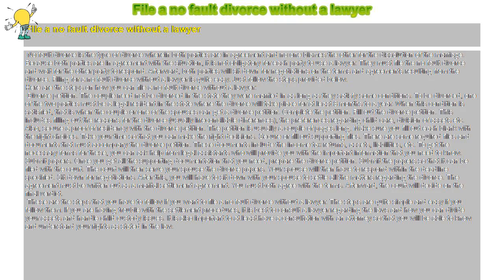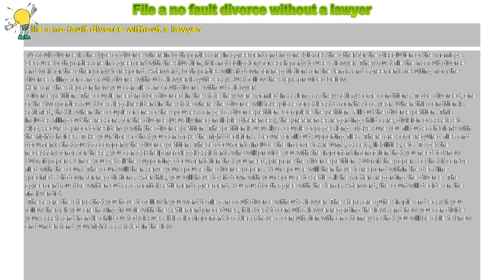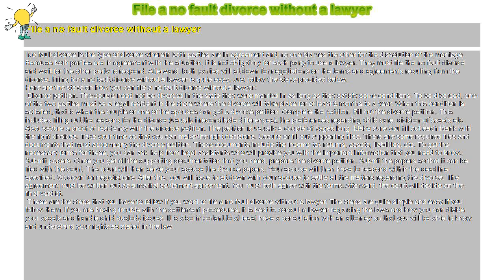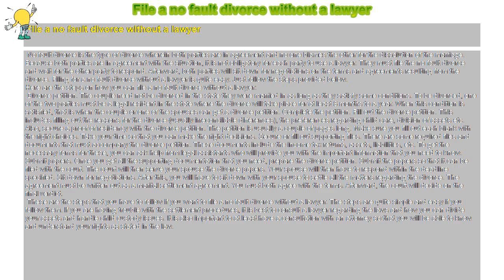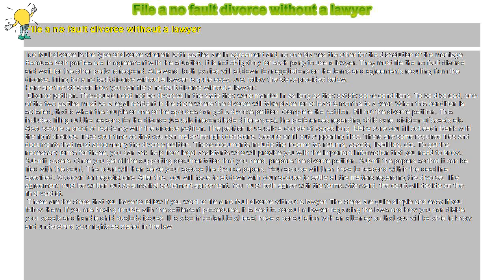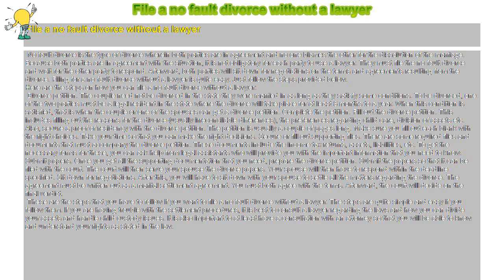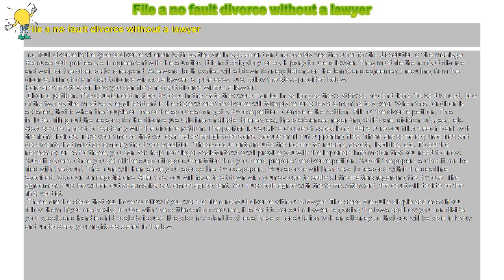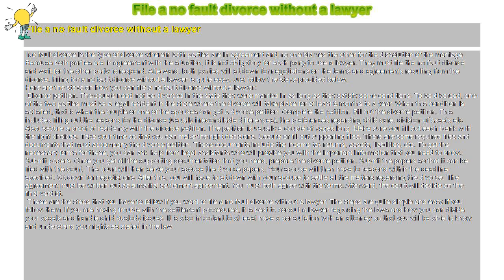How to : File a no fault divorce without a lawyer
File a no fault divorce without a lawyer

 No fault divorce is the type of divorce wherein both parties are in agreement and no one blames the other for the dissolution of the marriage. Because both parties are in agreement with the situation, it is not obligatory for each party to use a lawyer. They must file the no fault divorce and wait for the other party to respond. Afterward, both parties will sit down for negotiations on the terms and agreements resulting from the divorce. Filing for a no fault divorce without a lawyer is quite easy. Just follow the steps provided below.

Here are the steps on how you can file a no fault divorce without a lawyer:

 Divorce petition. The couple need not be divorced in the state they were married in as long as they satisfy some conditions. To be divorced, one of the two parties must be a legal resident in the state where the divorce will take place for at least 6 months to a year. When this condition is satisfied, that is when the couple or one of the spouses can get a divorce petition. Complete the petition. Fill out the divorce petition. This includes filling out the reasons for the divorce (usually irreconcilable differences), the preferences regarding child care, division of assets etc. Also, secure a proof of residency with the divorce petition. The petition is usually a couple of pages long. Make sure you fill out each blank with the right choices. Take your time so that you can make the right decisions. Secure or fill out supporting files. There are some required files and documents that must accompany the divorce petition. These documents include the income tax returns, assets, liabilities, etc. To get the necessary forms for these, you can ask help from legal assistants who will provide you with the important information that you need to know. Submit papers. Once you get all the supporting documentation that you need, prepare the divorce petition. Submit the papers so that it can be filed with the court. The court will then serve your spouse the divorce papers. Your spouse will then have to respond within the deadline specified. Sit down for negotiations. After this, you will have to sit down with your spouse to settle all the matters regarding the divorce. The agreement must be written out as a marital settlement agreement. You must both agree with the terms. Afterward, the court will decide on the final verdict.

 These are the steps that you have to follow if you want to file a no fault divorce without a lawyer. The steps are quite simple and easy if you follow them. If you are having trouble with the settlement procedures, it is best to consult a lawyer regarding the laws and how you can divide your assets and handle child custody issues. It is also important to at least have a consultation with an attorney so that you will be able to know and understand your rights as stated in the law.